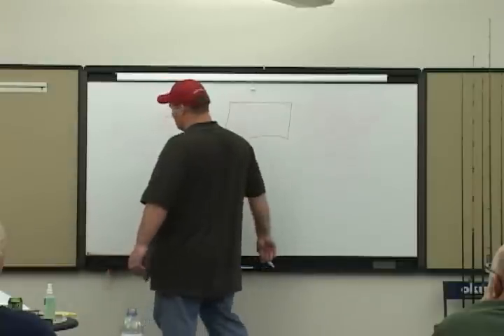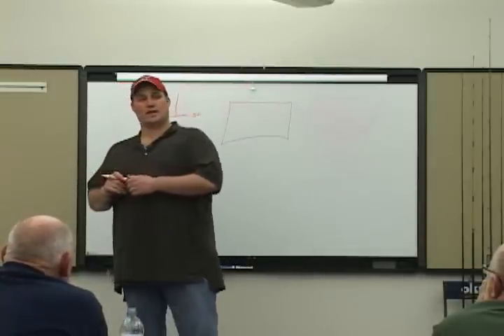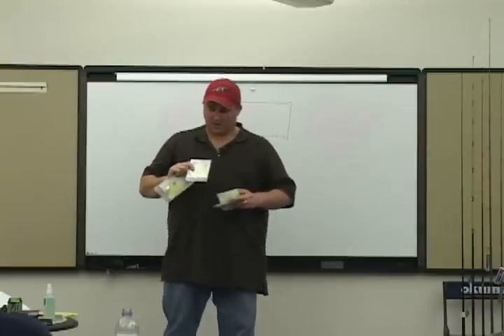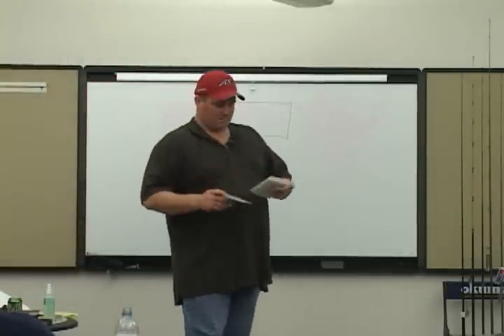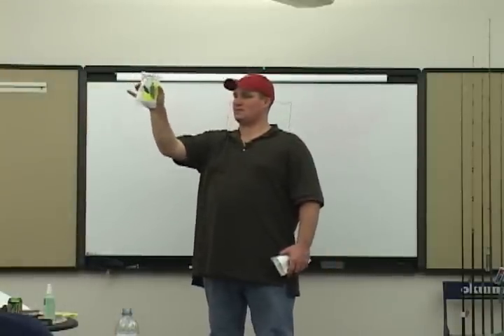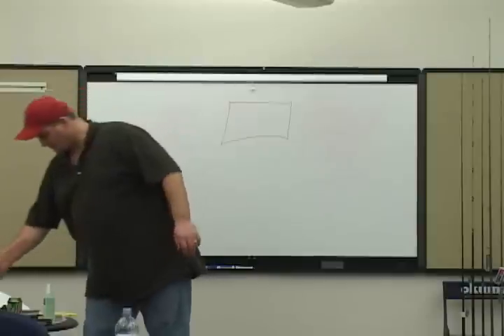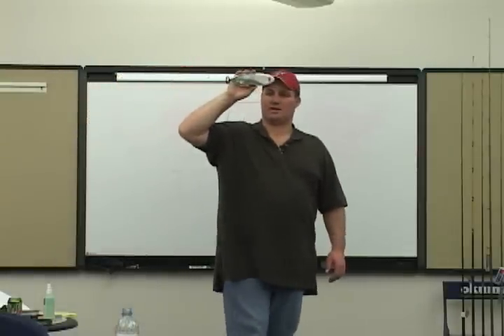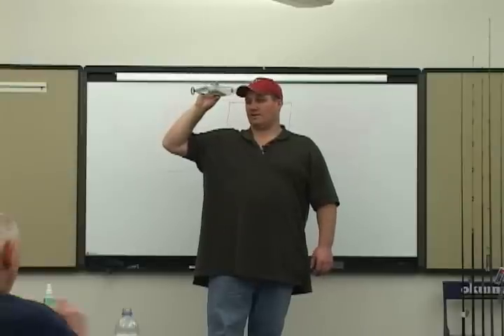The Basics of Fishing Part:9 "AX Fishing Academy"